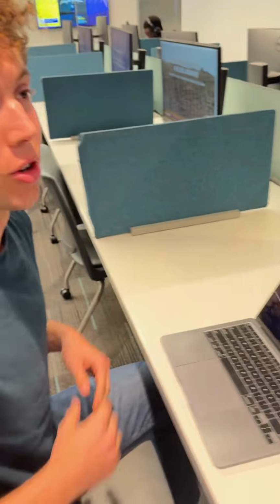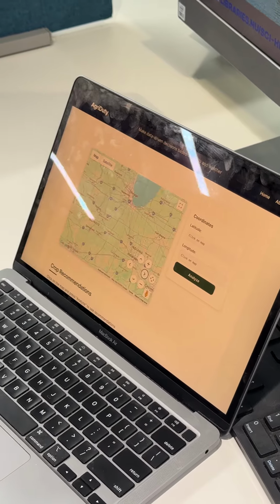WildTariffs App WildHacks 2025